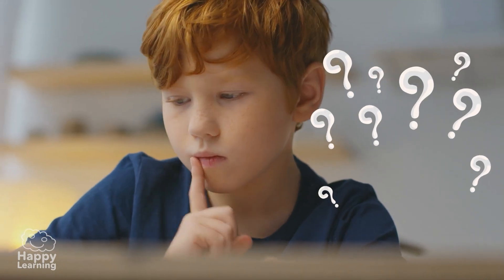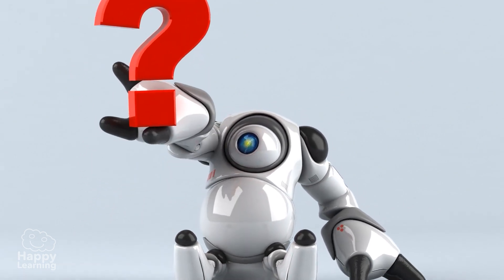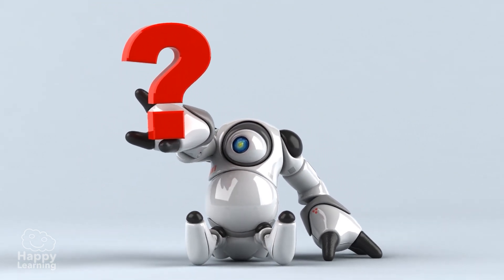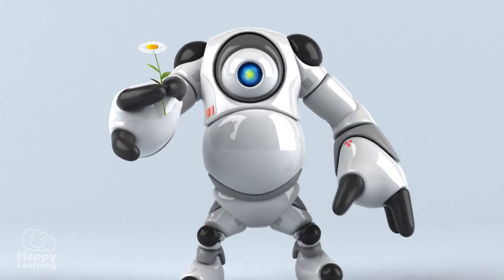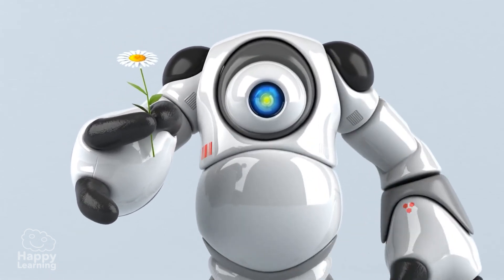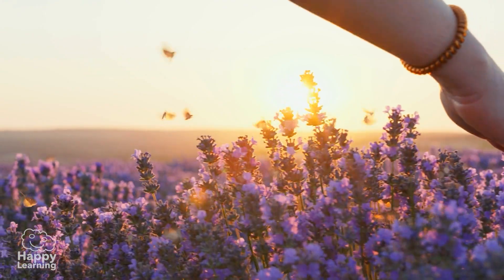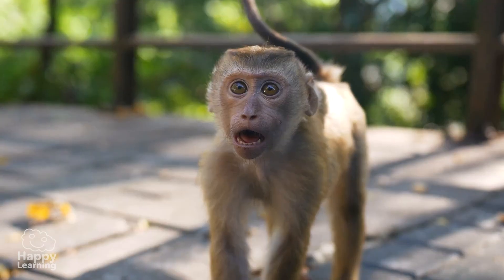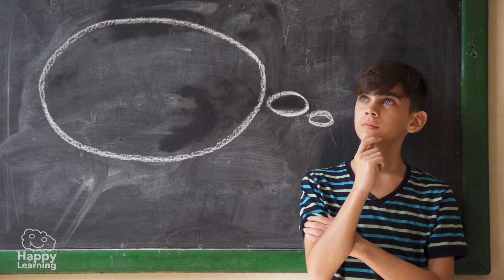LIVING AND NON-LIVING THINGS | CURIOSITIES FOR KIDS | HAPPY LEARNING 🙉🌼 🤖🦾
Hello, Happy Learners! 🎉🌱 Welcome to a new video from Happy Learning. Today we are going to explore the differences between **living and non-living things**. 🌿✨ Yes, we are going to discover what makes something alive and what characteristics non-living objects have! 🌟😊

Did you know that living things can grow, reproduce, and respond to their environment? 🤔🌍🔍 Join us on this educational adventure and learn fascinating facts about the world around us. It will be a journey full of discoveries and fun! 😄🎉

Don't miss it! Let's learn and have fun together! 🚀😊

Discover hundreds of unseen resources! and learn in the most fun way.